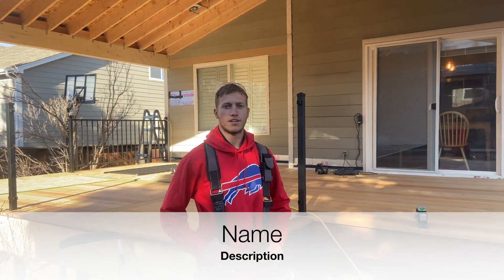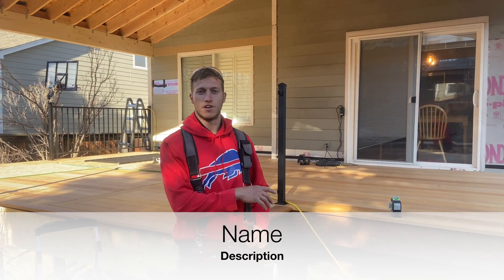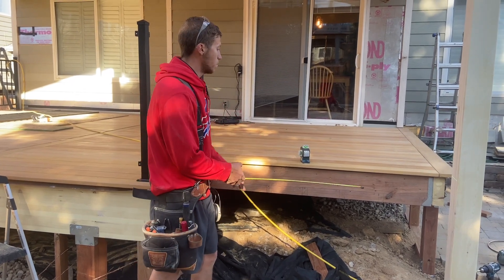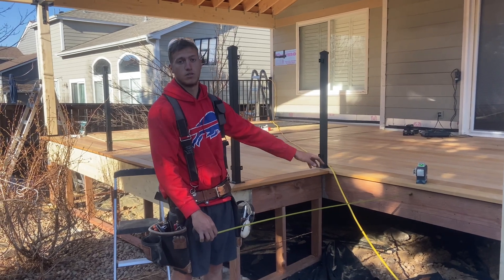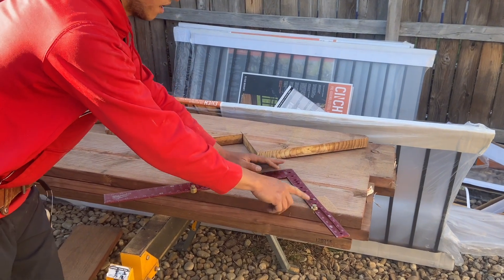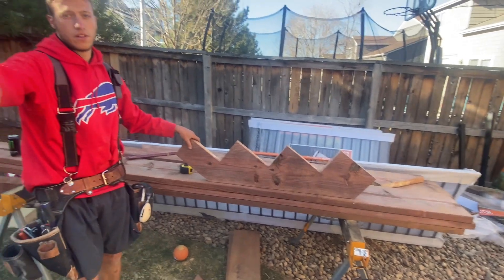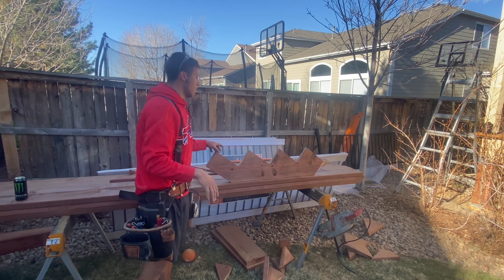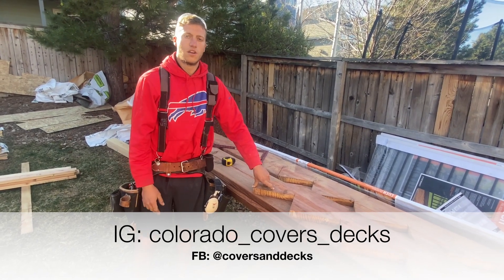How To Cut Deck Stair Stringers - Colorado Custom Covers & Decks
John from Colorado Custom Covers and Decks takes you through the step-by-step process of building stair stringers from scratch. Follow along to learn the essential techniques for creating sturdy and code-compliant stairs for your deck.

- Initial Setup: Learn how to use a laser to measure the rise accurately and adjust for laser height.

- Calculating Rise and Run: Understand the importance of consistent measurements and how to calculate the rise and run for your stairs.

- Code Compliance: Ensure your stair rise stays within code limits for a safe and secure stairway.

- Deck Board Considerations: Discover why a 10-inch stringer is ideal for accommodating deck boards and achieving a proper overhang.

- Using a Framing Square: See how to use a framing square with stair nuts to trace and cut precise stringers.

- Cutting the Stringers: Follow the process of cutting from a 2x12 for a robust and reliable stringer.

- Adjusting the First Step: Learn the importance of adjusting the first rise to match the deck height for a consistent stairway.

- Final Adjustments: Trace, cut, and hang all your stringers for a perfect fit.